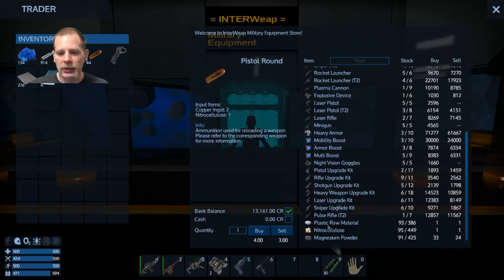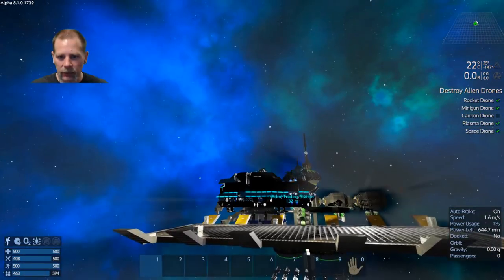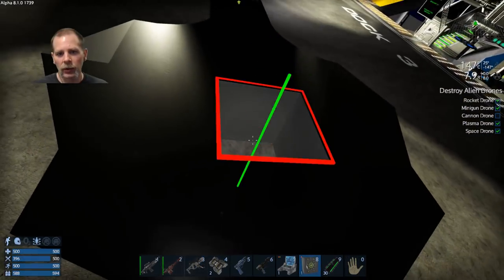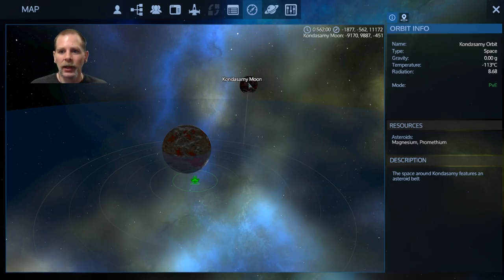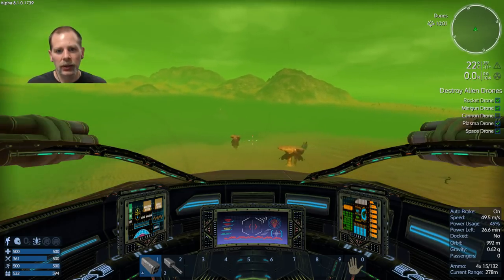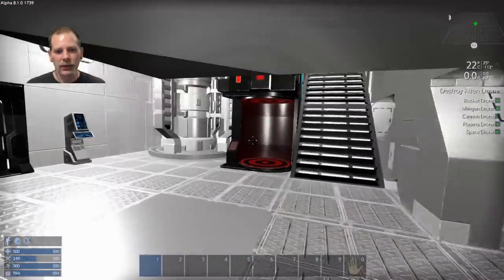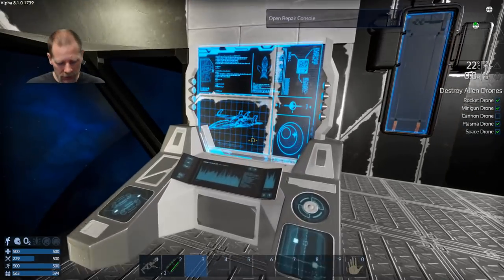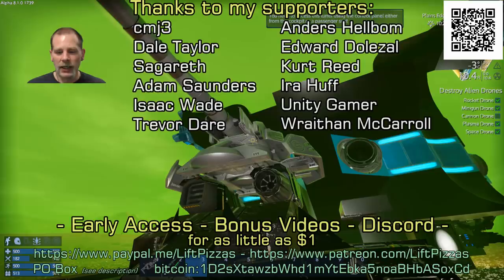Barren Planet - Lift Plays Empyrion - Season 11 - Ep 15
In this episode we continue exploring the solar system and make our way to a barren planet.

bitcoin:1D2sXtawzbWhd1mYtEbka5noaBHbASoxCd
Dash: XgJ5WYEKMaKbXYF8ZBwqK6xxWjnRfn5DWE

- Discord server

Thanks to my supporters: MuffinMan, ScottG, Nick Edwards, JosieR, smg77, Korathal Jones,  Gerard Stafleu, Dulux, DawnFox, Darkztar, Hades666, RedSatiin, DataLoreQ, Boudinot1776, TheSlacker64, Mike Stone, (FU)FunUnlimited, Sharon, Anonymous, Tony D, Lohke, AlexDurrani, Fazer Jorda, Anonymous, Serptonius, Tallyrand, Phoenix, Filibel, Jill Flyt, SkyeRise, Nick Manke, Pantoge, Beerbag, Georg Klang, Mark Plummer, Ira Huff, cmj3, Dale Taylor, Sagareth, Adam Saunders, Anders Hellbom, Edward Dolezal, Kurt Reed, Isaac Wade, Trevor Dare, Unity Gamer, Wraithan McCarroll.

Rules I'm following in this series:
-No drone-drilling
-No blueprint factory
-No tech tree
-No mining surface ores
-No "respawn nearby"
-SI off so I can build a floating base
-Only access control panels from consoles (if I remember)

My seed is: 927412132 you can generate this seed with my text-to-numeric seed generator using "liftpizzas" as the key.

(Tech tree removed, faster crafting, faster drills, many other tweaks.)

Custom egroups to change spiders and alienbugs to woodwalkers and plant monsters

 (create new game, exit, put this in "templates" folder of your save, and delete the Kael folder in playfields.)